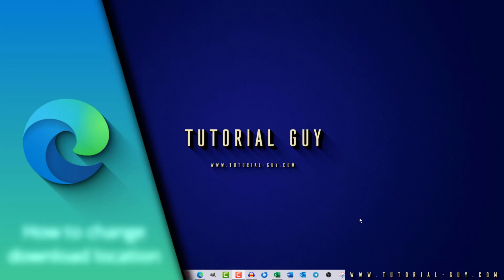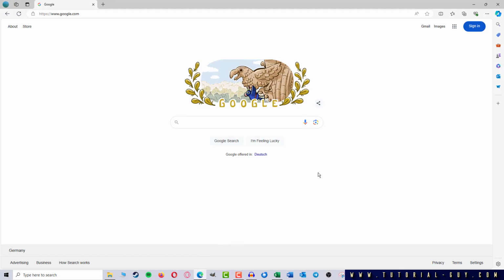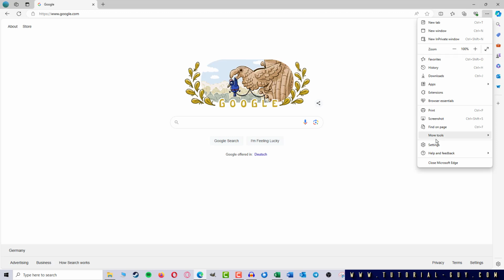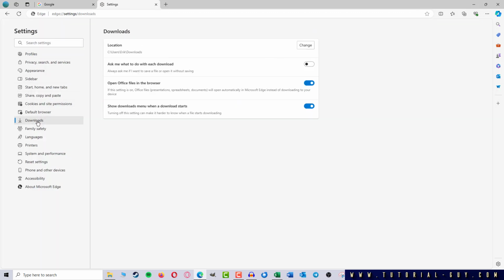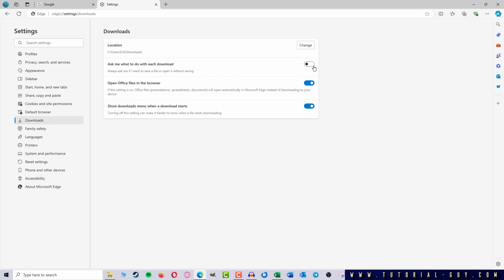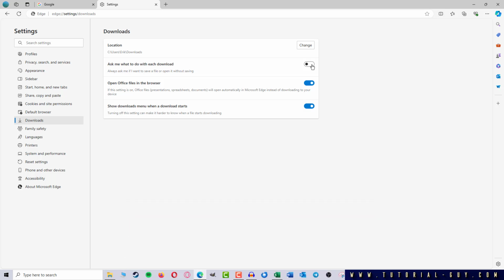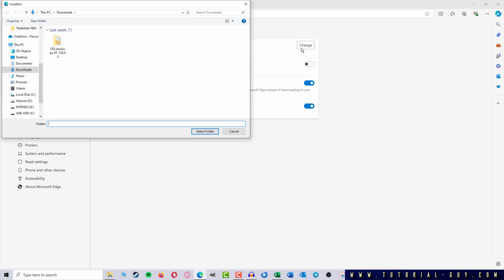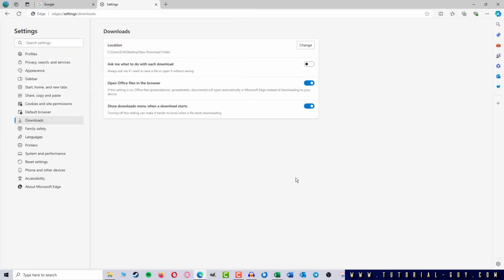How to change Microsoft Edge Download Location ✅ Tutorial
In this comprehensive tutorial, we will guide you through the simple steps to change the download location in Microsoft Edge. If you've been struggling with the default download folder and want to customize where your files are saved, this video is for you!

Learn how to:
- Access the settings in Microsoft Edge
- Navigate to the download settings
- Choose a new download location that suits your needs

Whether you're downloading documents, images, or videos, having control over your download destination can enhance your browsing experience. Make sure to watch till the end for some helpful tips and tricks!